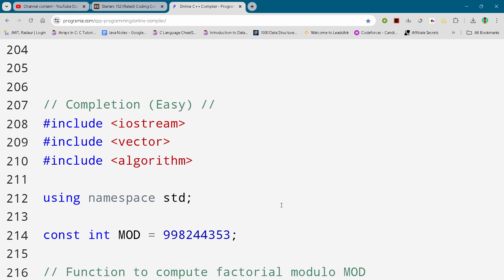CodeChef Starters 152 || Completion (Easy) || Full Solution In C++